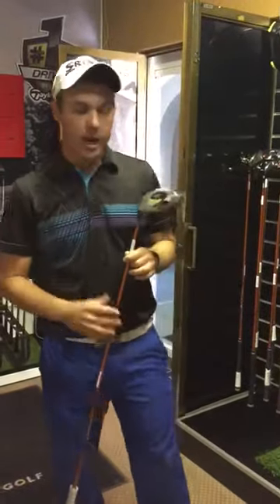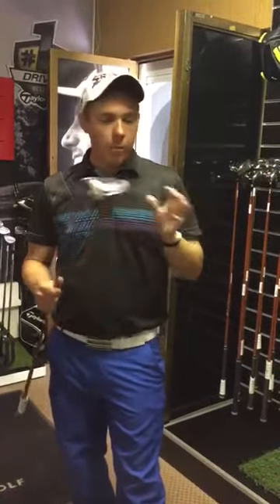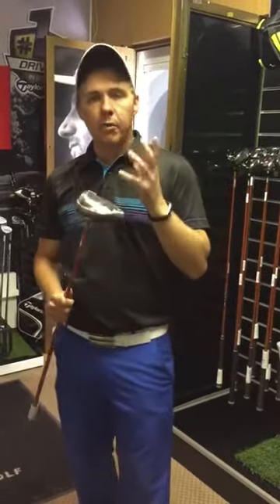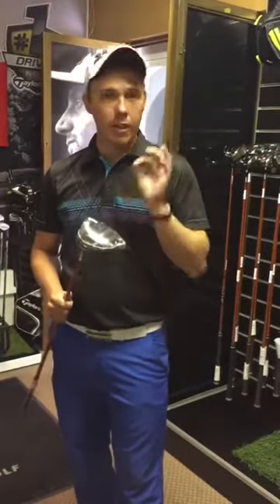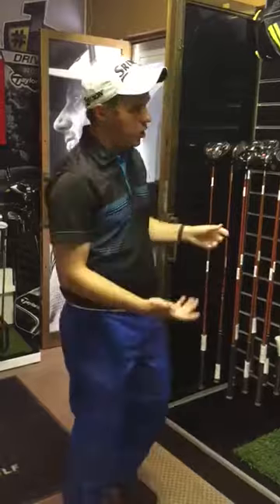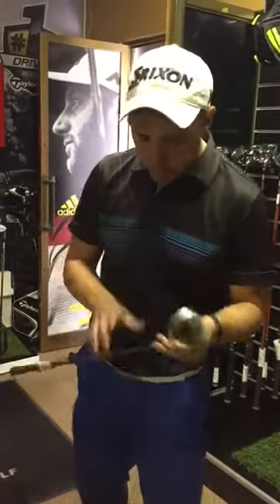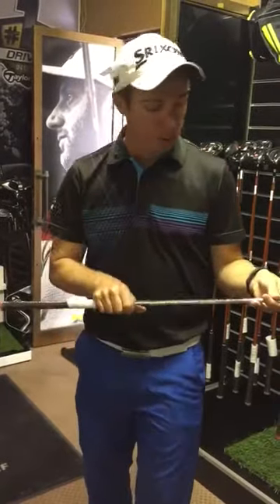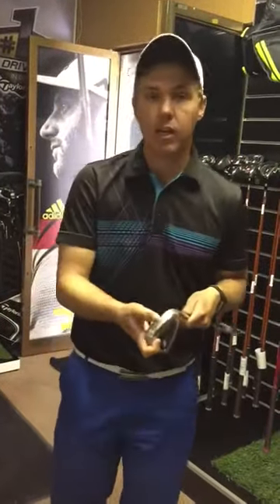Humewood Pro Shop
Srixon Golf Equipment